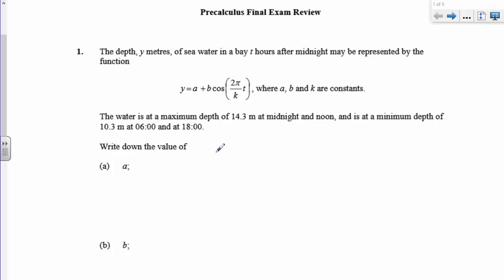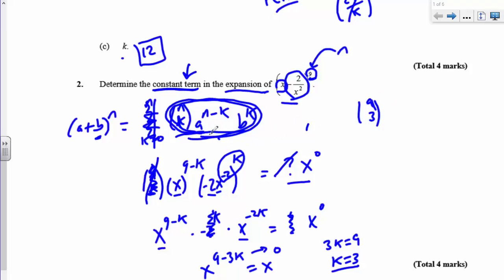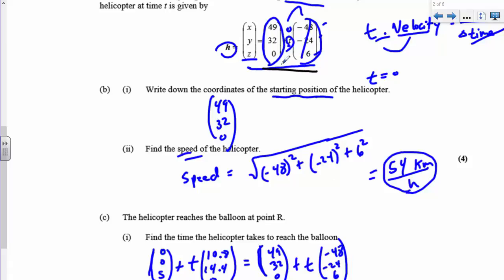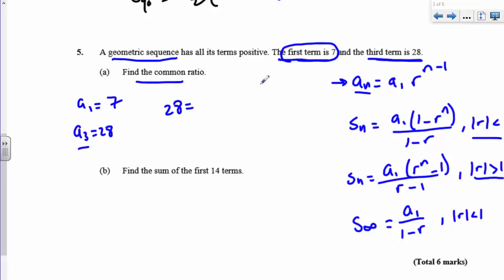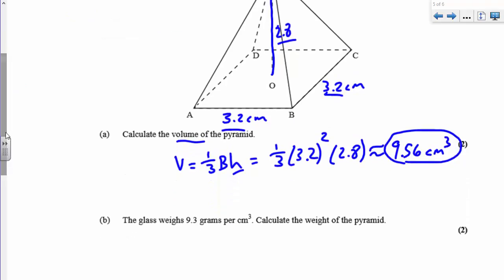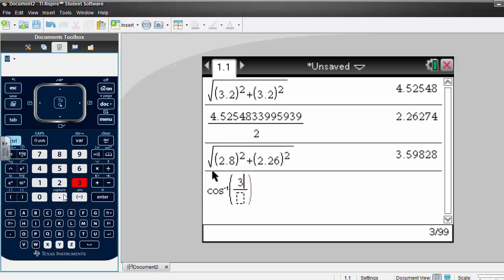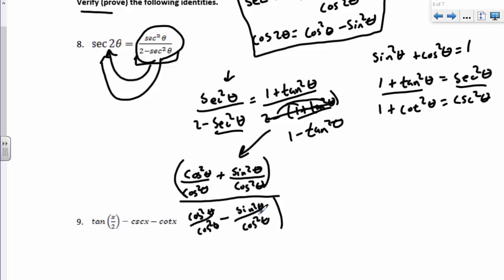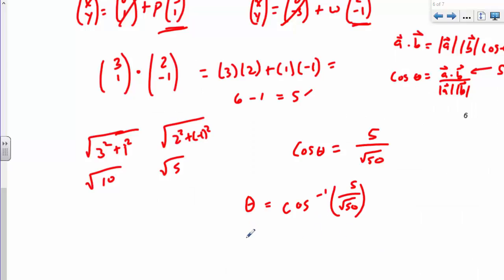Precal Final Review